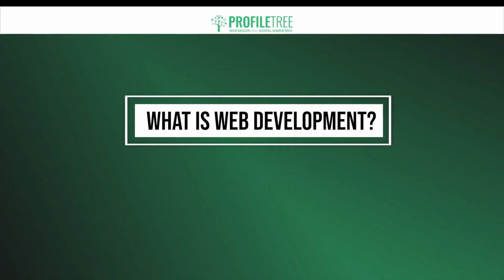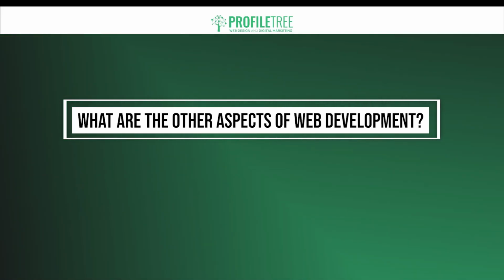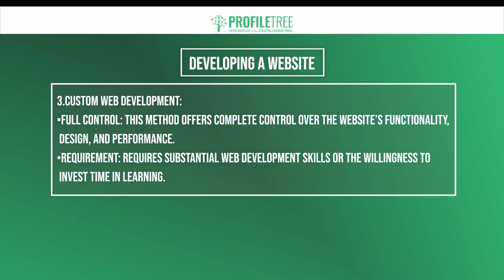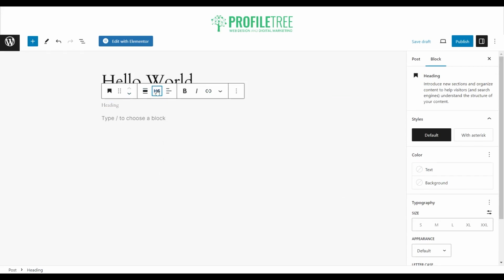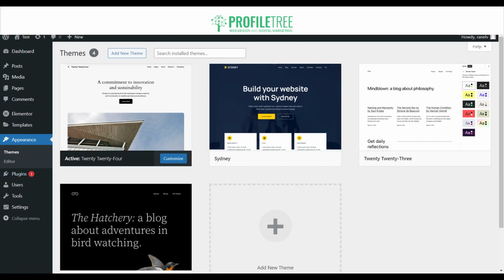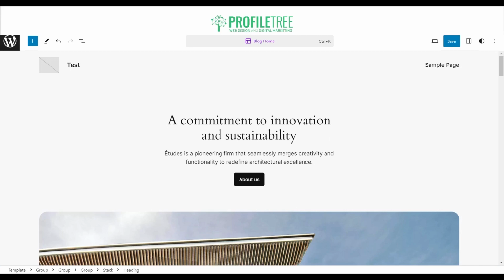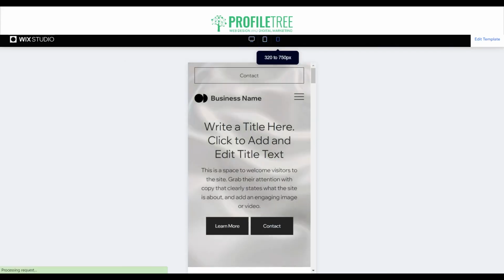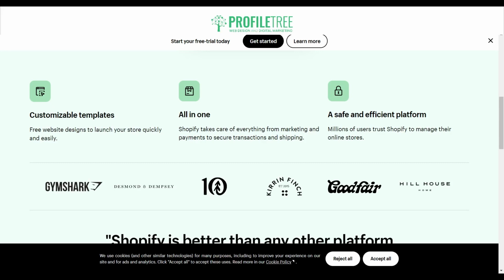Build Your Site Today: Beginner's Web Development with WordPress Website Builder | Web Dev Tips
CHAPTERS:
0:00 - Intro
0:22 - What is Web Development
5:06 - How to Develop a Website
8:28 - WordPress Demo
18:21 - What is a Website Builder
19:14 - Features of Website Builders
23:08 - Choosing a Website Builder
26:19 - Considerations for Website Builder Selection
26:55 - Wrapping up the Video

Welcome to our comprehensive beginner's tutorial on web development! Whether you're completely new to the world of coding or looking to expand your skillset, this guide is designed to help you understand the basics and get started with building your own websites.

Web development is the process of creating websites and web applications. It involves various tasks such as web design, content creation, and coding. There are different programming languages used in web development, including HTML, CSS, and JavaScript. HTML is used for structuring the content of a webpage, CSS is used for styling and formatting, and JavaScript is used for adding interactivity and functionality.

In this tutorial, we'll focus on using the WordPress platform for building websites. WordPress is a popular content management system that powers millions of websites worldwide. It offers a user-friendly interface and a wide range of themes and plugins, making it suitable for beginners.

We'll guide you through the process of setting up a WordPress website step-by-step. From purchasing a domain name and web hosting to installing WordPress and customizing your site's design, you'll learn everything you need to know to get your website up and running.

Join us on this exciting journey into the world of web development and start building your own websites today!

LinkedIn: ProfileTree - We Design and Digital Marketing